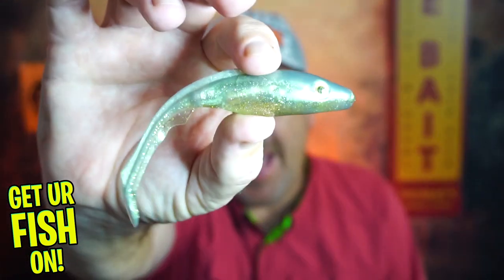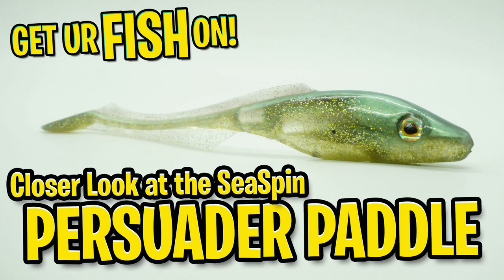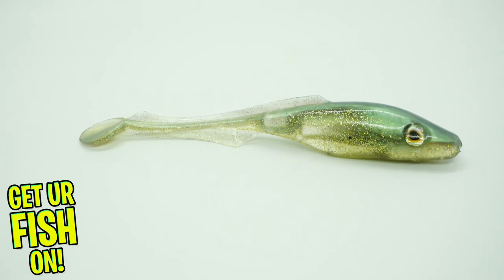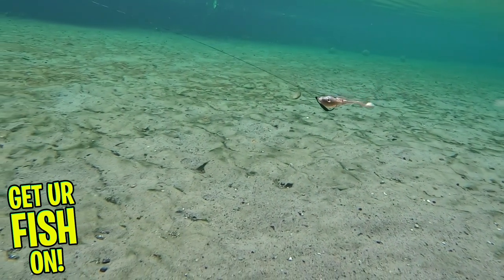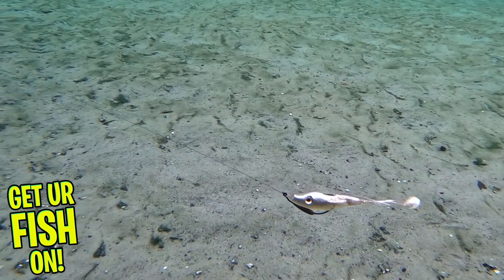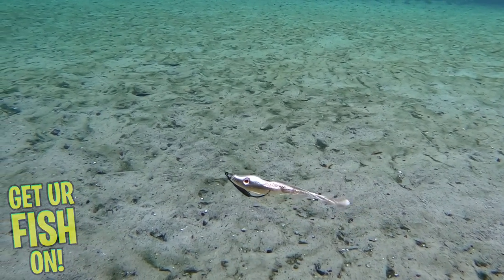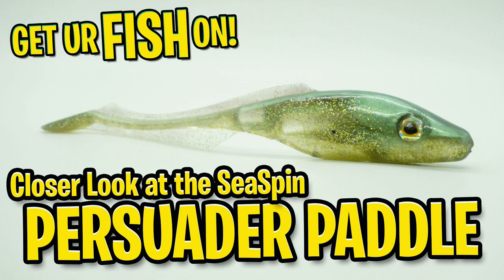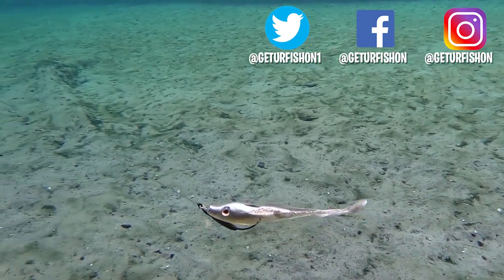Closer Look at the Seaspin Persuader Paddle Tail Bass Fishing Lure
The Seapsin Persuader Paddle Tail could be a nice addition to your bass fishing lure collection.  The Persuader is a soft plastic largemouth bass fishing bait that is very soft, gives off a bunch of vibration with it's tail and has a slight body roll so it looks like a dying baitfish.  The Seaspin Persuader Paddle Tail can be rigged weightless or weighted, band delivers good action because of it's great thumping tail.